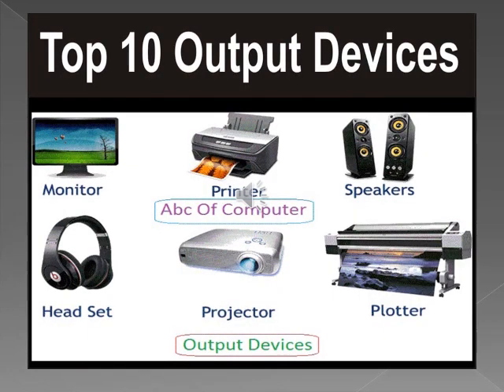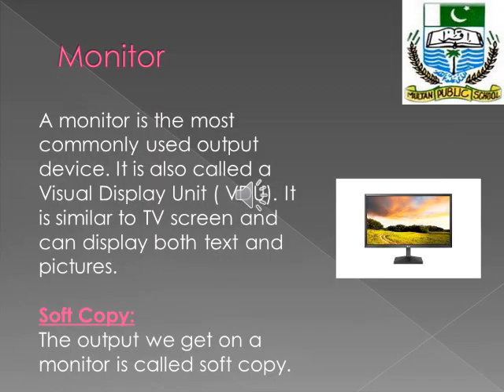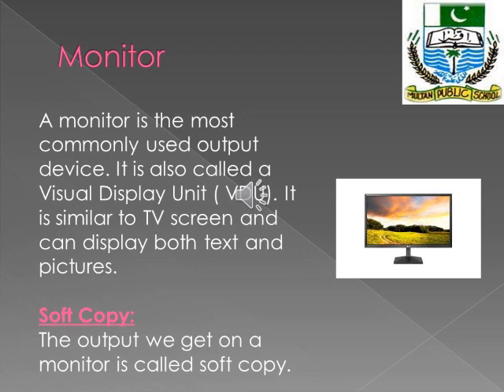Computer lecture for class 4 by Ms Naila Faisal